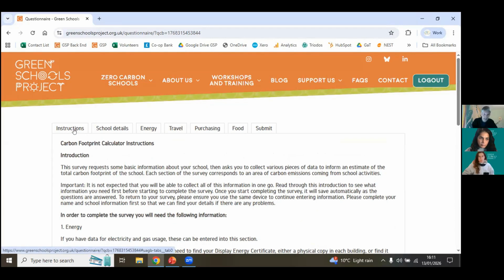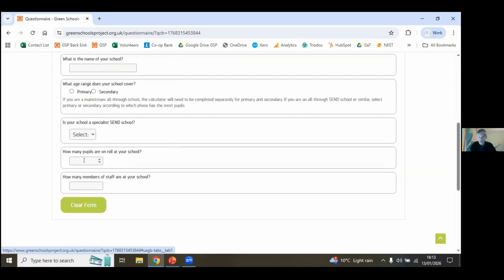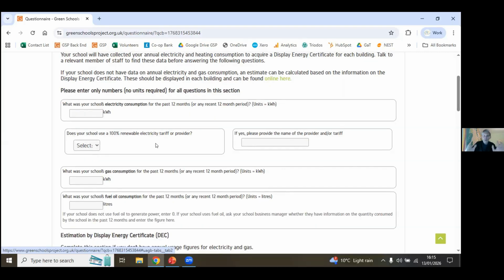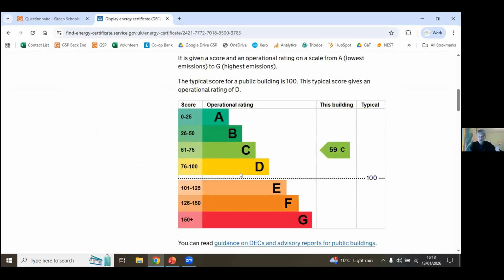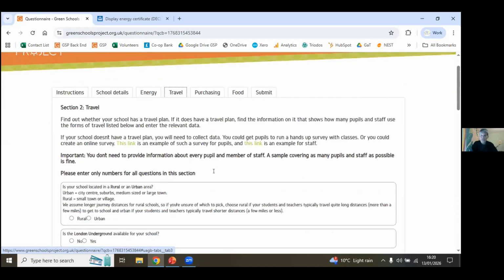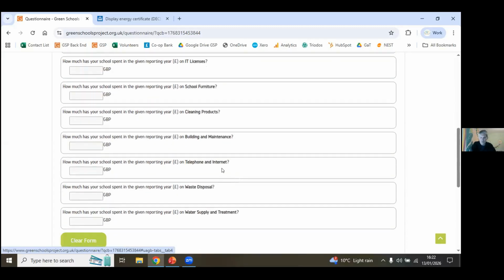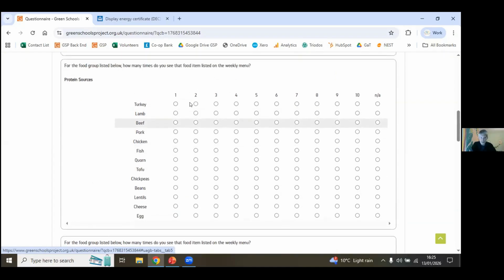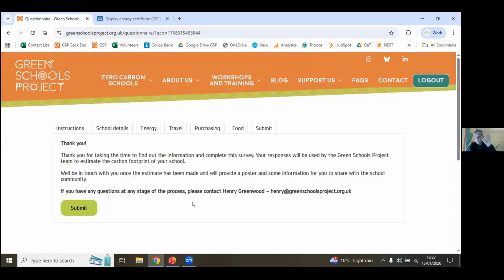Carbon Footprint Data Collection Support Session Recording 13th January 2026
This is a recording of the carbon footprint data collection support session for the Zero Carbon Schools Programme 2025-26